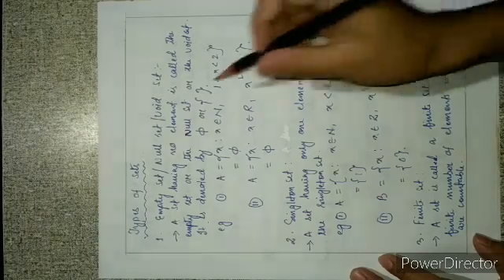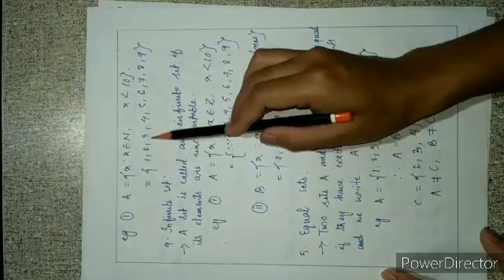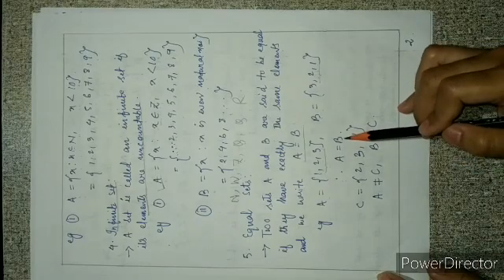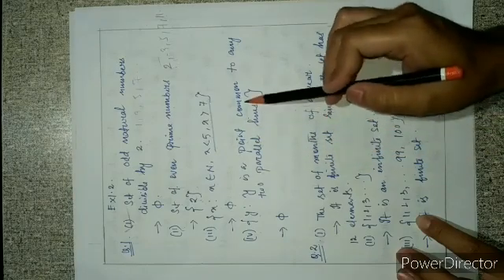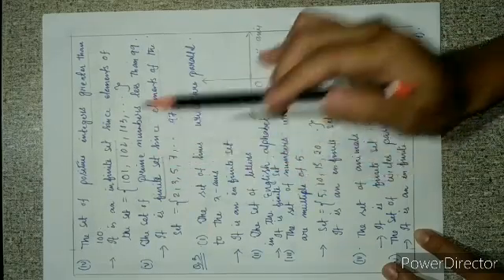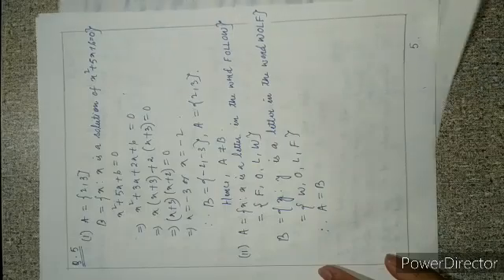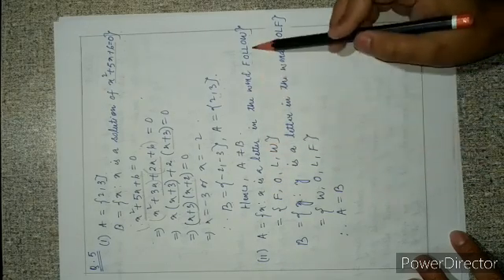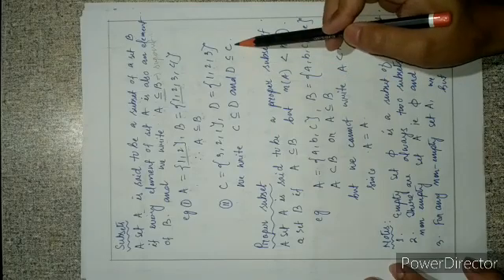Class 11 Maths set part 2